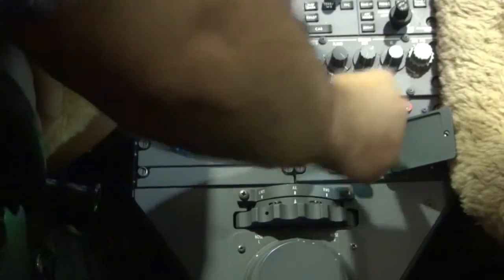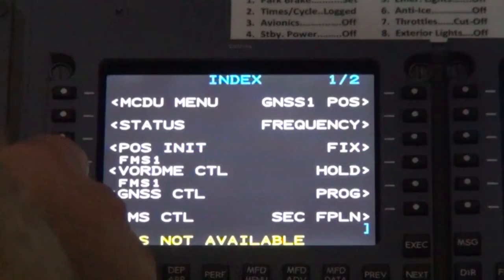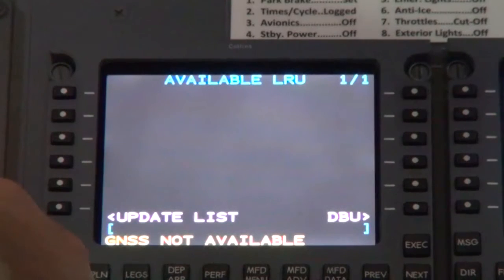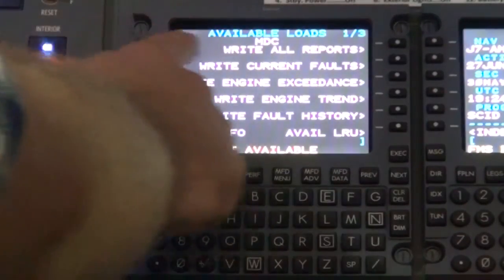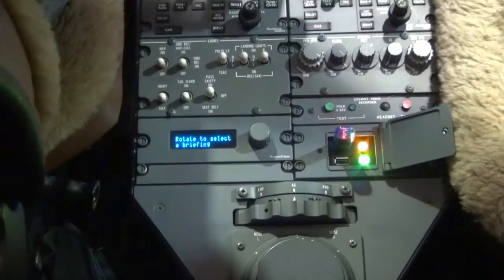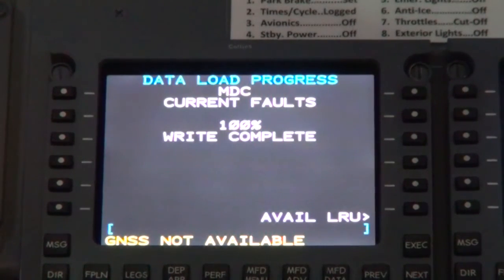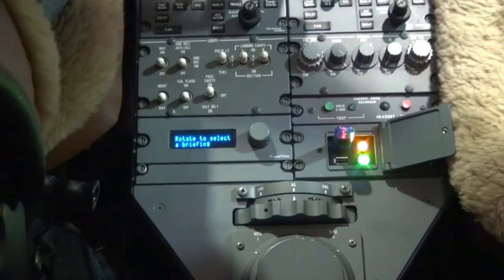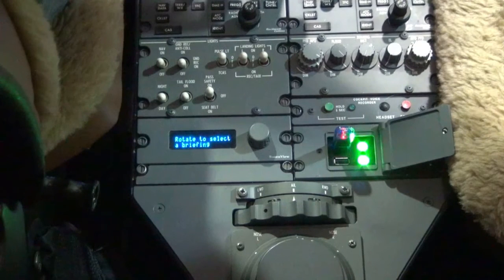MDC Fault History Downloading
Customer Service Engineer Mark Metcalf provides a brief tutorial on downloading MDC fault history.